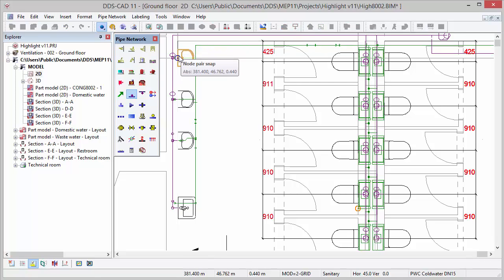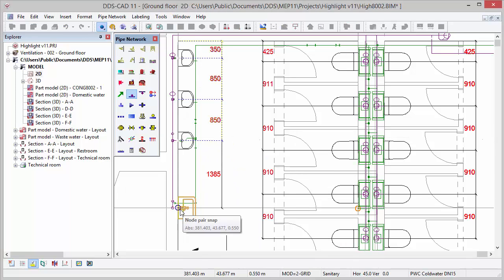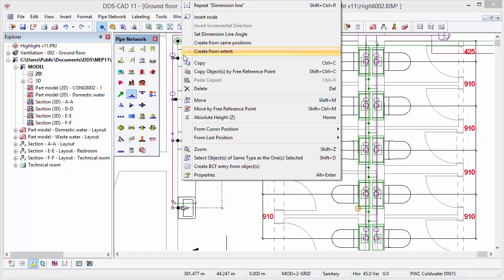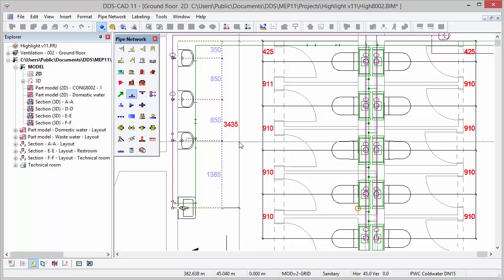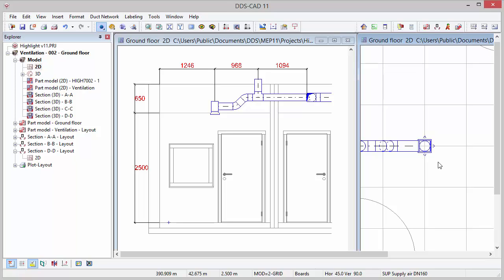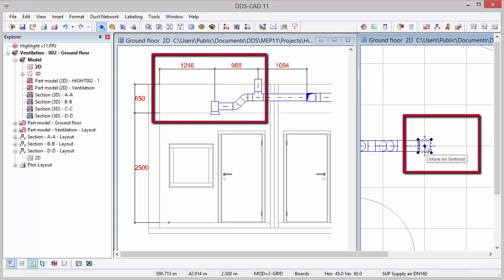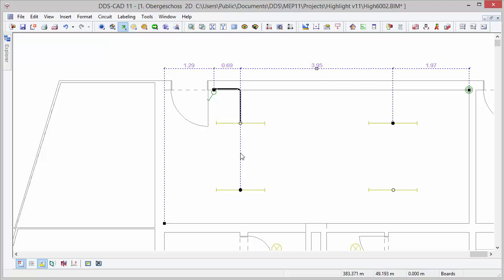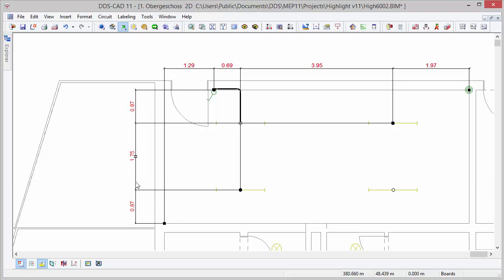New in DDS-CAD 11: More Flexibility with Dimensioning